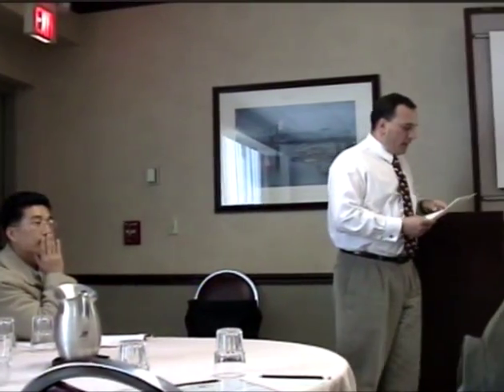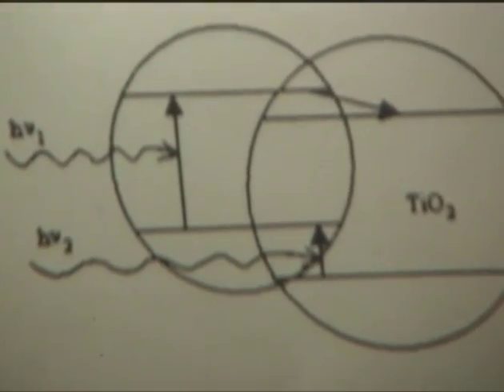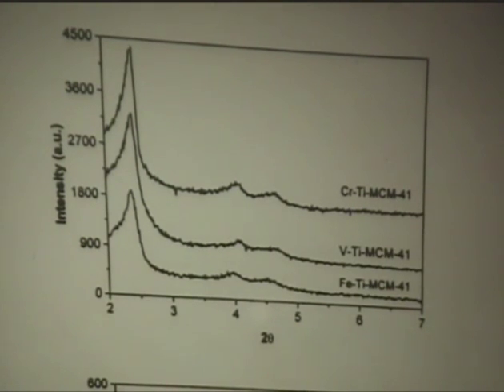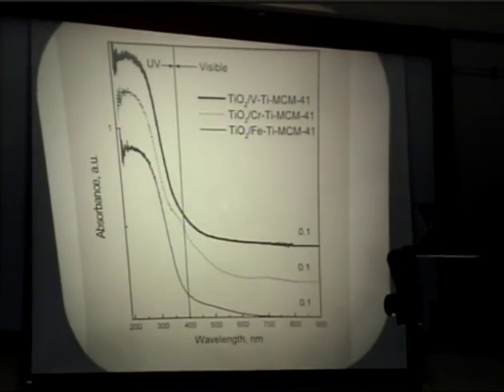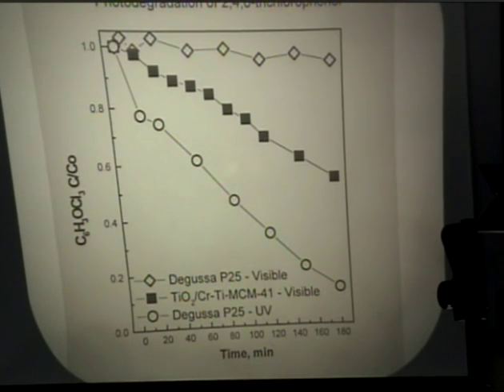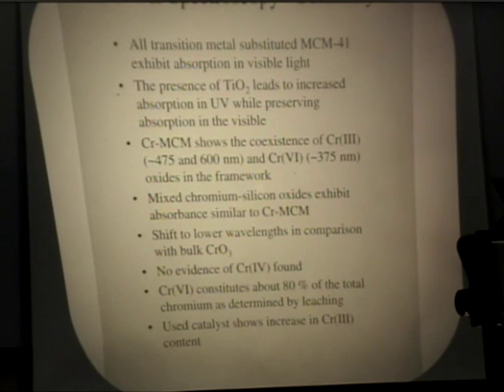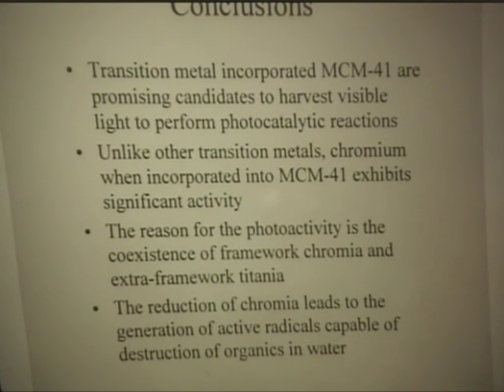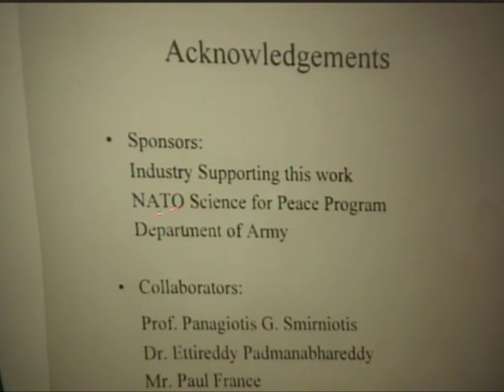L Davydov: TiO2 loaded MCM-41 as photocatalyst (tristates symposium 2001)